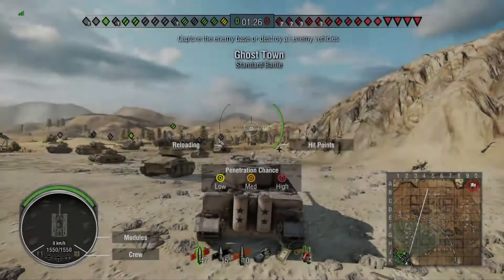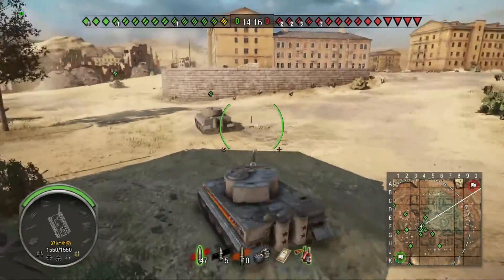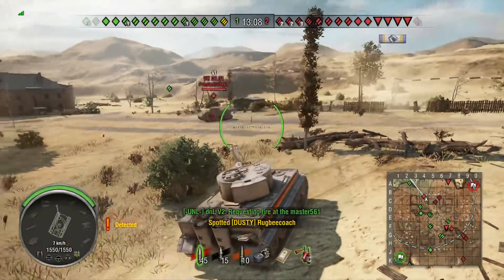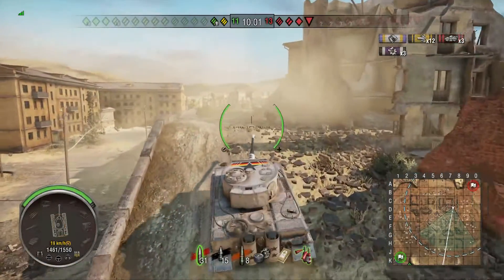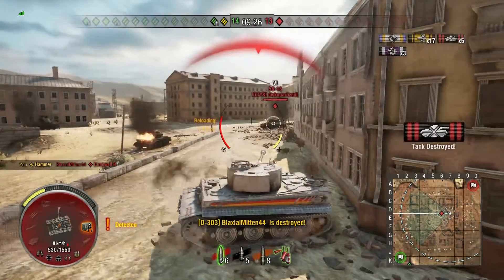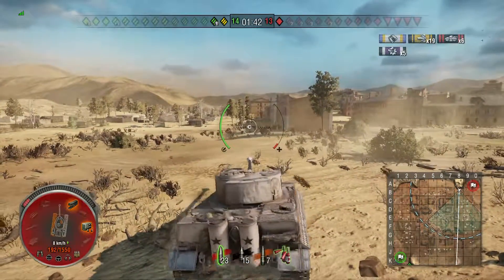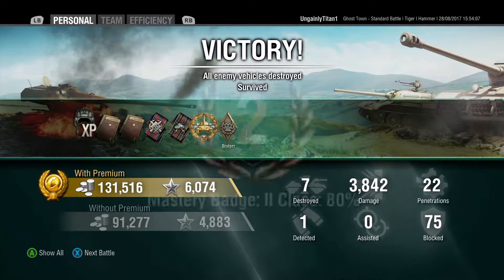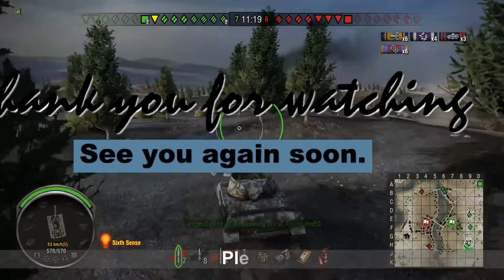Duel in Ghost Town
Six minutes in 2 tanks standing, The Hammer and a 59 - 16,  tier Vi light tank and a Hammer Tier VII heavy tank.
This battle  goes to the wire.